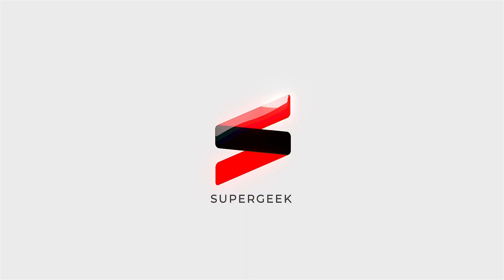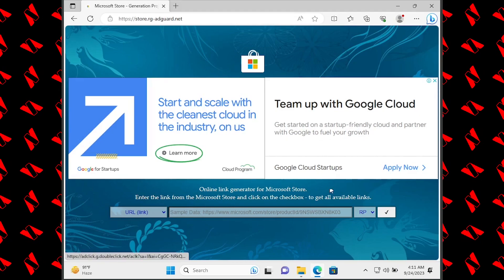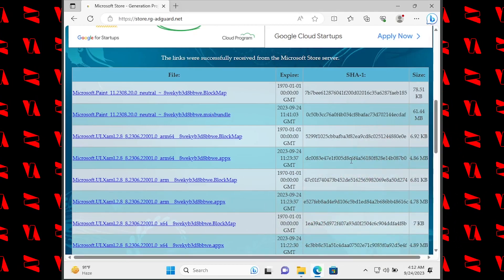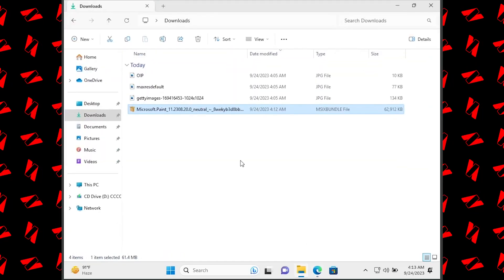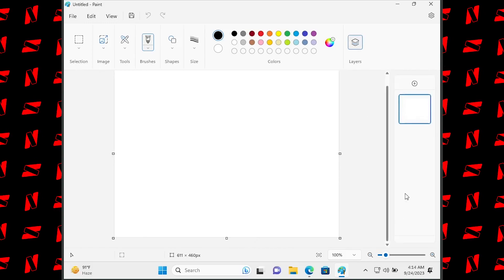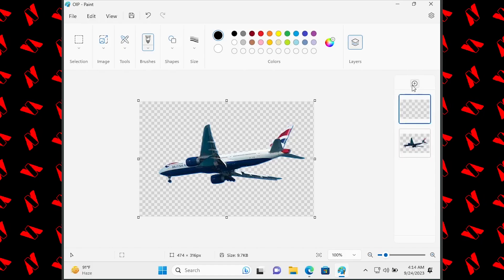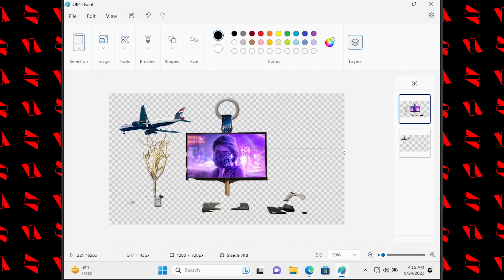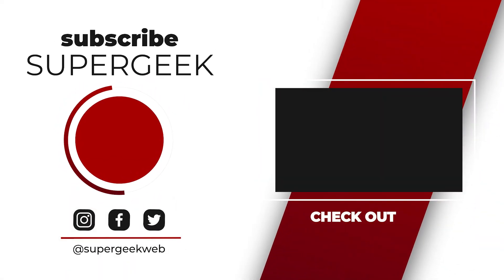How to Install New MS Paint with Background Remove Feature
Product id: 9PCFS5B6T72H